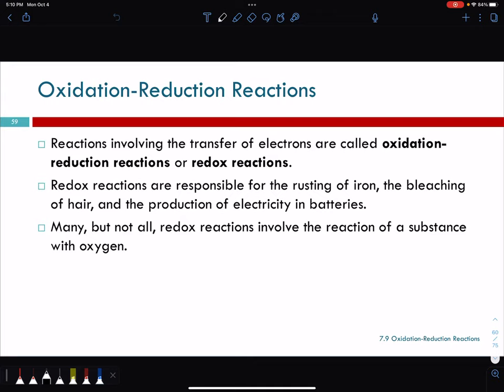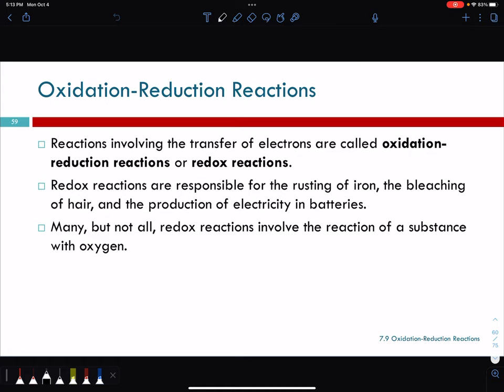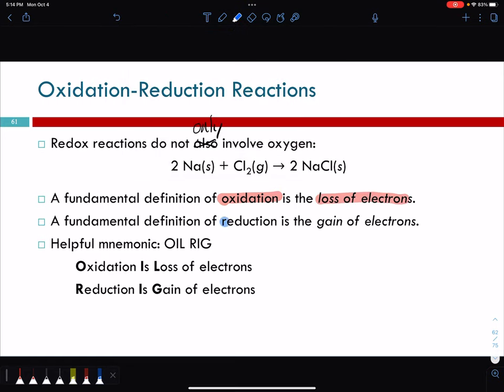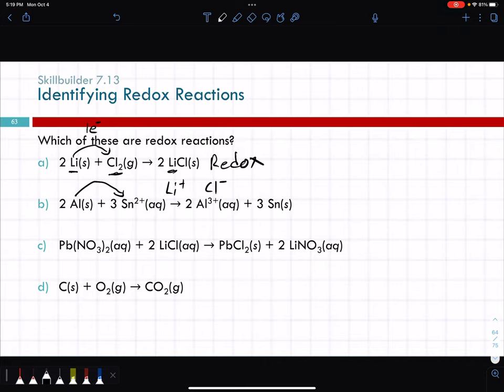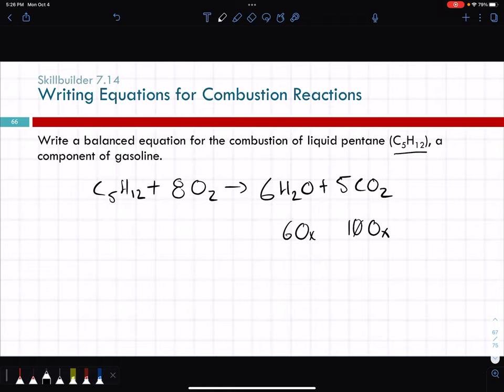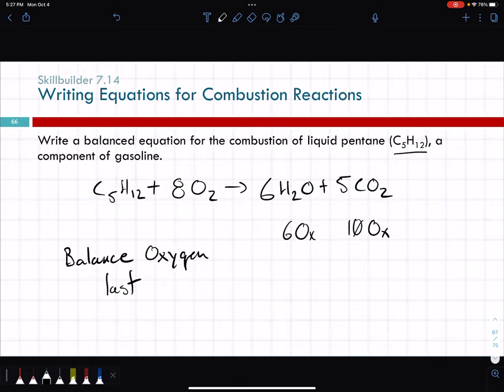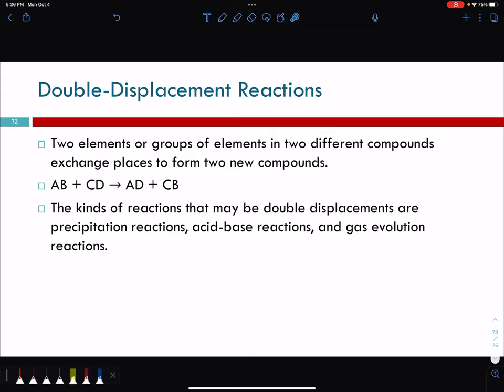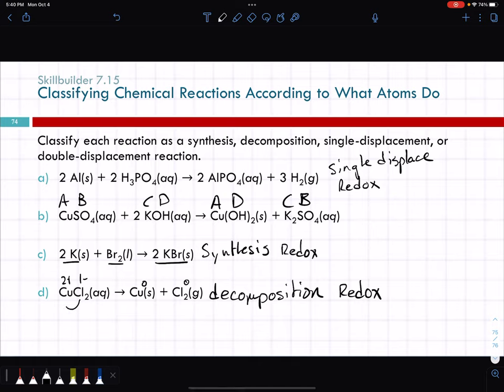Unedited End of Chapter 7 beginning of chapter 16